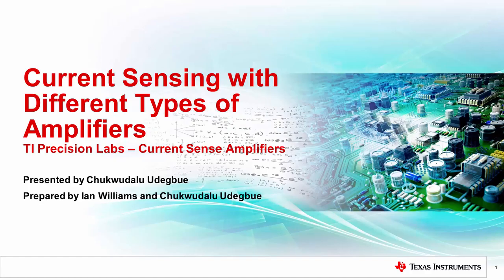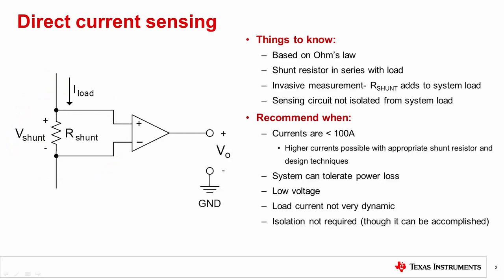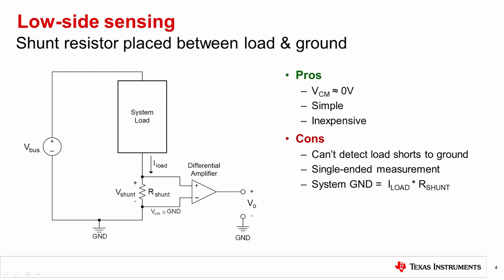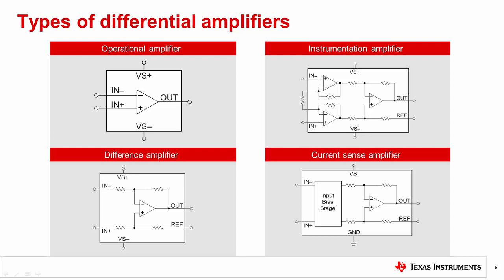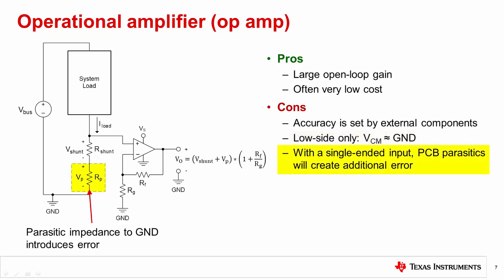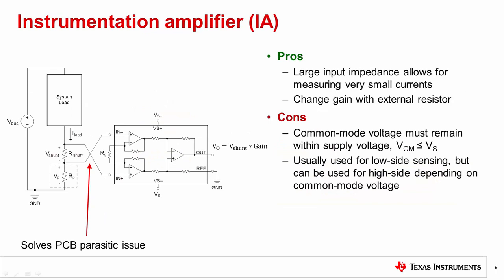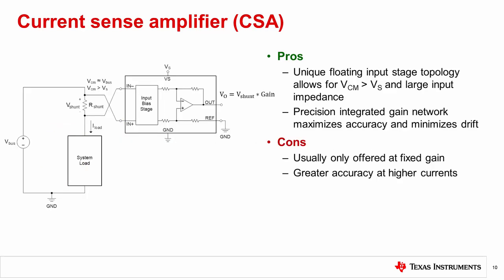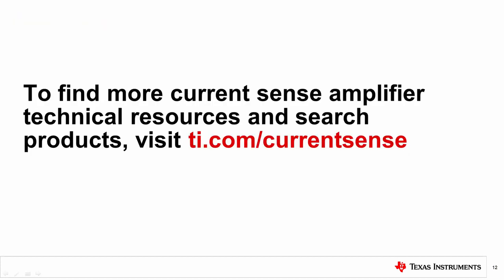Current sensing with different types of amplifiers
This video introduces the different types of amplifiers used for current
sensing, and the strengths and weaknesses of each.